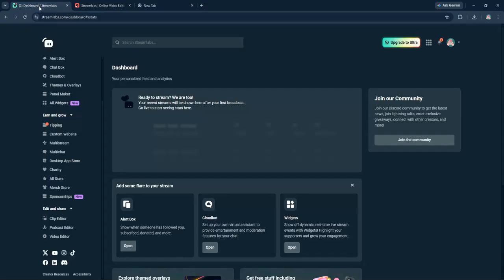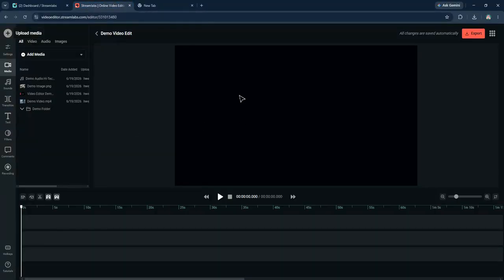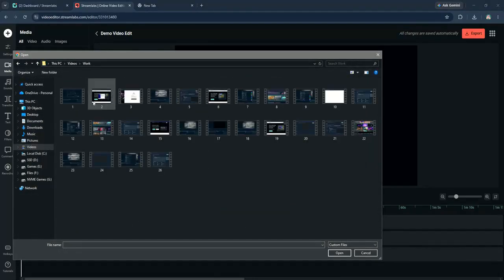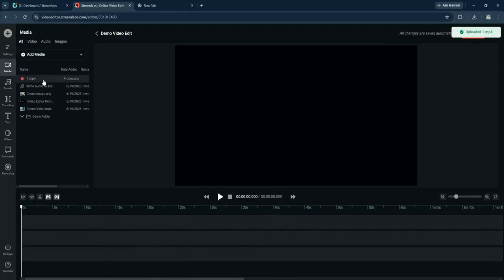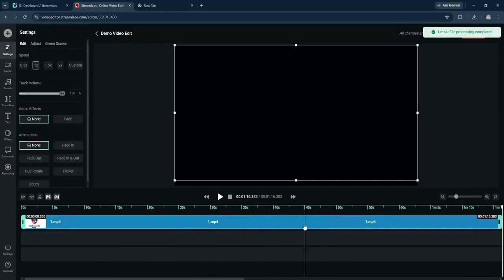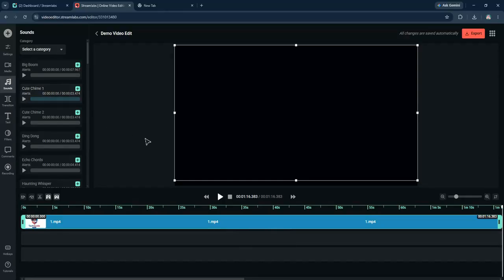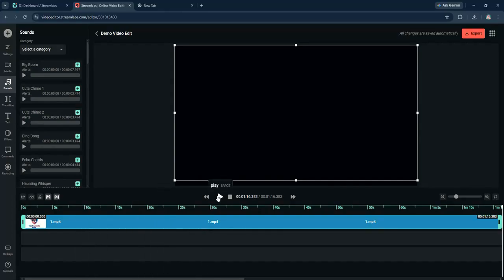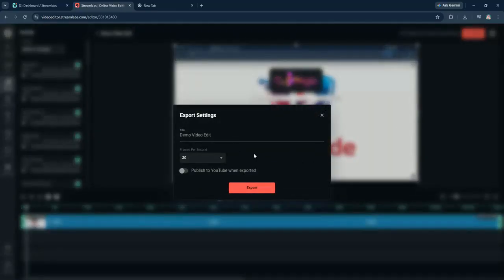How to Use Streamlabs Video Editor - Beginners Guide 2026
Learn how to use Streamlabs Video Editor like a pro. This comprehensive tutorial will guide you through the essential features and tools of Streamlabs, enabling you to create stunning videos for your streaming and content creation needs. Discover how to edit videos efficiently, add transitions, and enhance your projects with overlays and effects, making your content stand out on platforms like YouTube and Twitch.